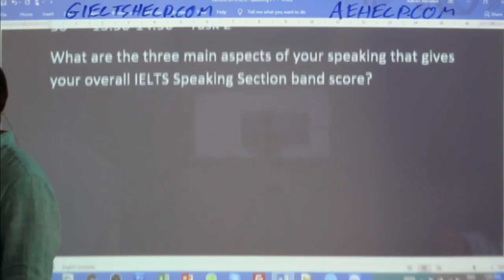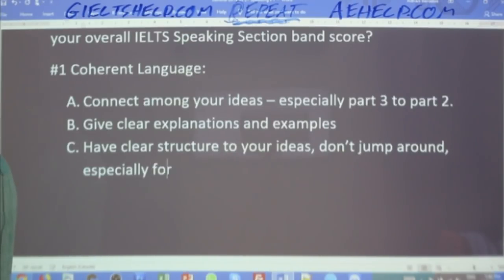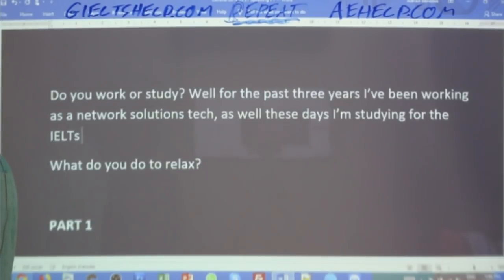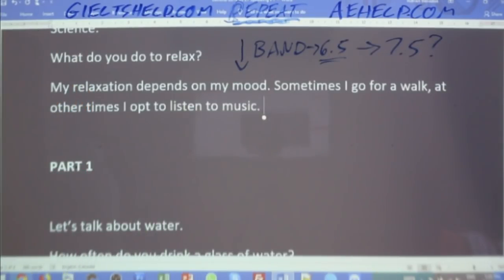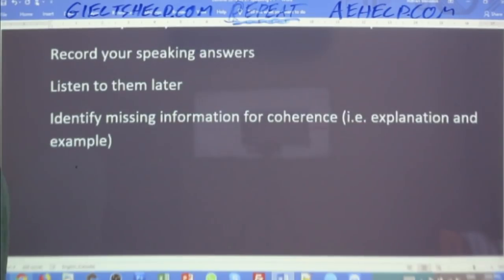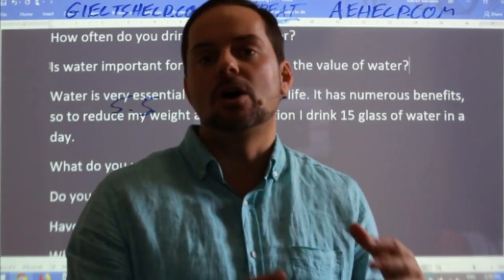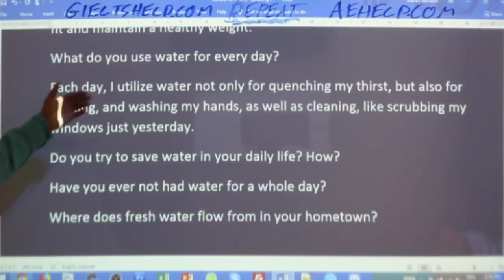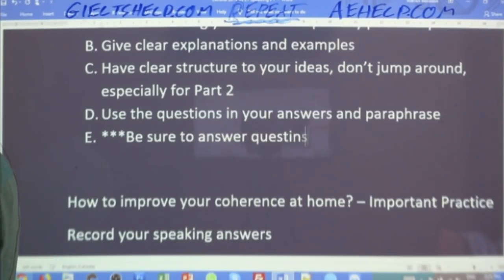IELTS Live Class - Speaking Part 1 - Example and Tips for Band 9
IELTS live class materials are coming from our websites, Academic and General Happy learning!